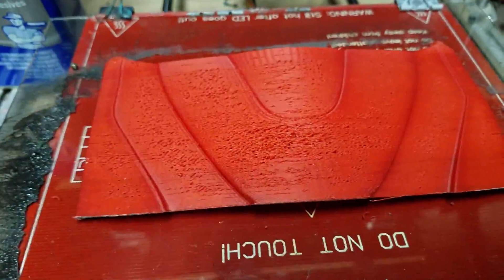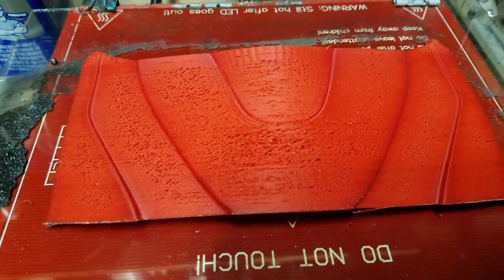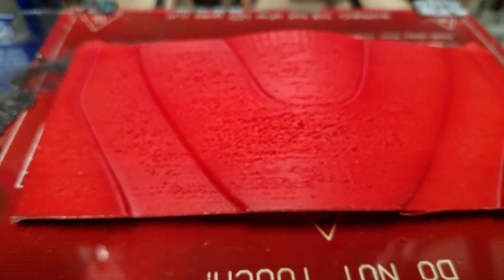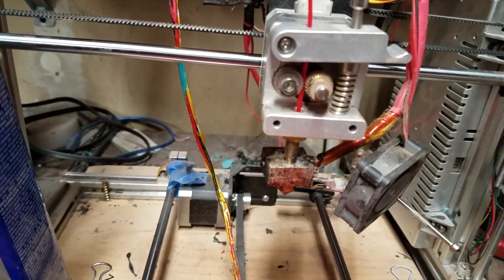Holes in Your 3D Print? This Simple Fix Will Help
Are you 3D prints ending up with holes and gaps? You might think its your filament, or your hotend nozzle. In most cases its your extruder under extruding material.
In this video I show you how to diagnose issues with your 3D printer and how to fix them.